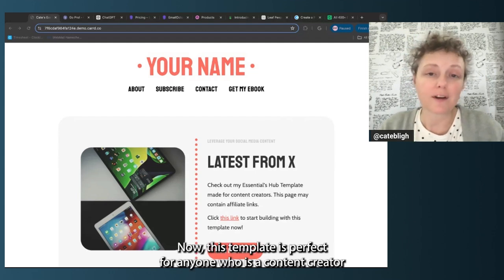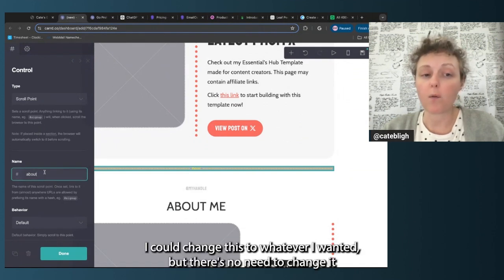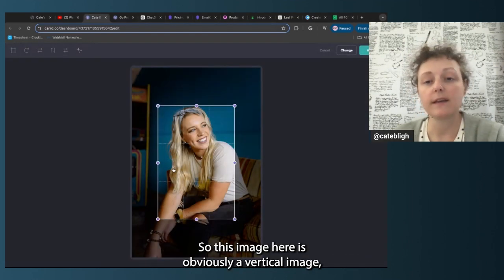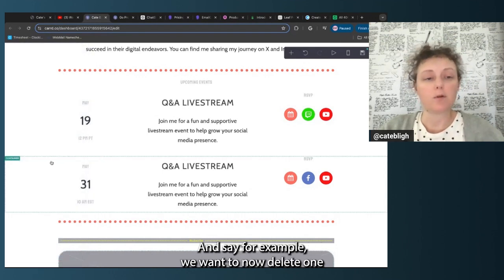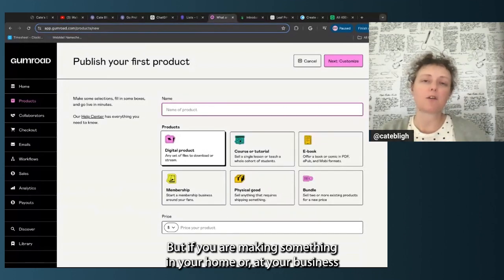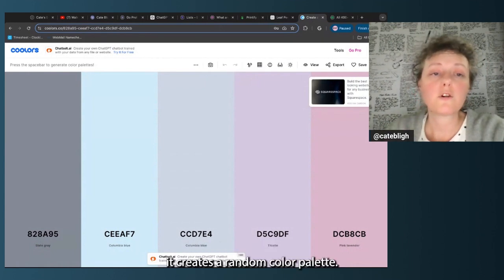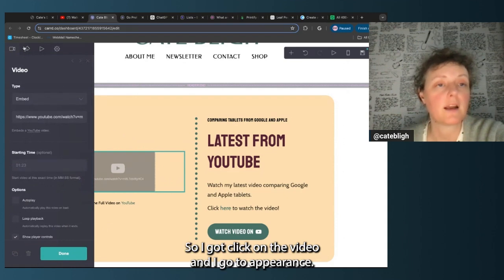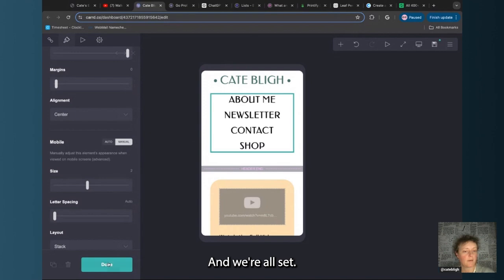FREE Carrd Website Template & TUTORIAL Step by Step, Slow-Paced Walkthrough Video for Creators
A Carrd tutorial for beginners! I'll guide you step-by-step through the process of creating a professional website, perfect for content creators.

👉 This template has the bare essentials for content creators

What You'll Learn:
• The essentials for a content creators website
• How to use and customize a Carrd template
• Write an About Me you love using AI toold
• Showcasing your work and attracting your audience
• Integrating tools like Gumroad and Printify to sell
• How to start an email list with Email Octopus
• Optimizing your site for mobile devices

By the end of this video, you'll have a fully functional website that showcases your unique talents and helps you connect with your audience.

CHAPTERS:
00:00:00 - Introduction
00:01:47 - Getting the Carrd Template
00:02:05 - What You Will Learn and How to Use This Video
00:03:02 - Carrd Pricing
00:06:08 - Template Tour
00:14:29 - Editing the Header and Navigation
00:21:10 - The Hero Section
00:31:30 - About Me and Upcoming Events Sections
00:53:10 - The Subscribe Section and Email Octopus
01:00:30 - Testimonials
01:03:47 - Choosing Your Offer
01:07:00 - Selling a Digital Product with Gumroad
01:09:37 - Selling a Print On Demand Product with Printify
01:17:55 - Contact Form
01:21:32 - Footer
01:23:36 - Colors
01:32:46 - Fonts
01:38:17 - Design Tweaks and Personalization
01:55:34 - Mobile Editing and Publishing

MISC. LINKS
→ I use Streamyard for recording videos & livestreaming, get a $10 credit